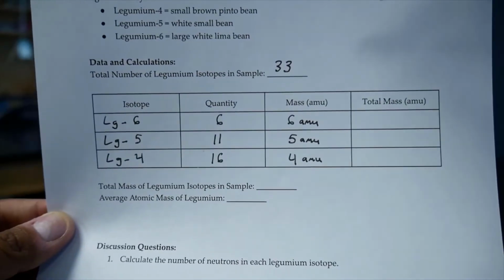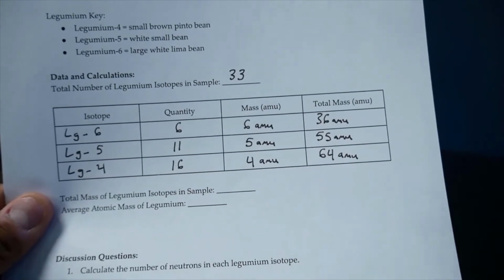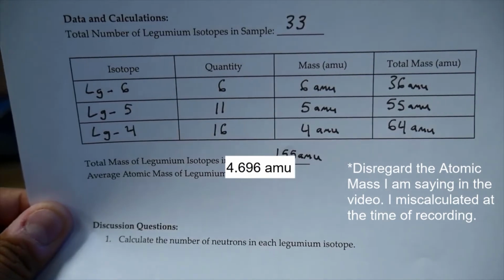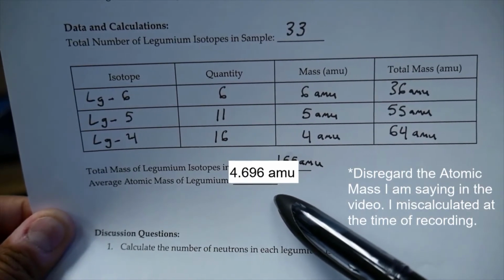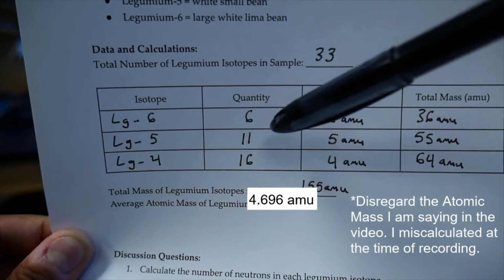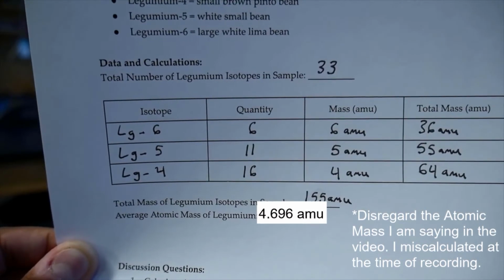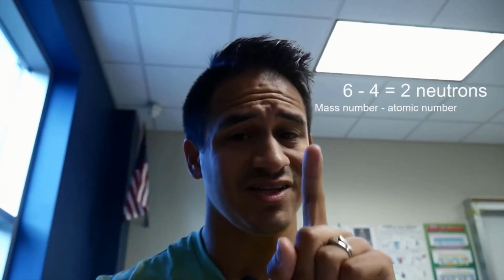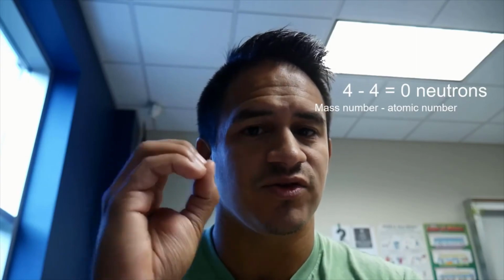Bag O Isotopes Virtual Lab Video [CORRECTED VERSION]